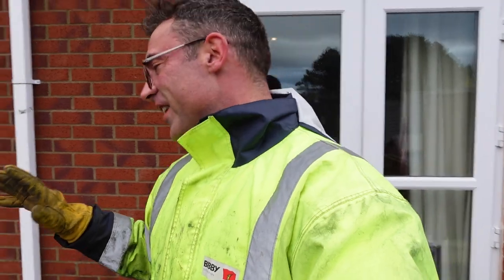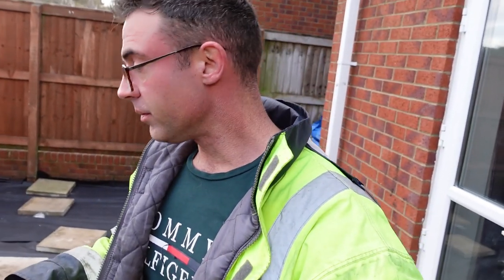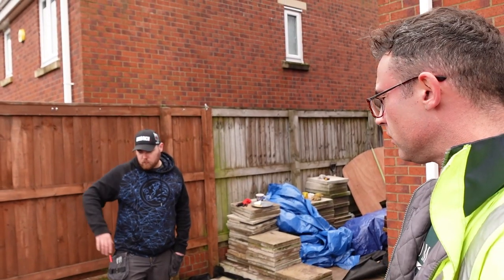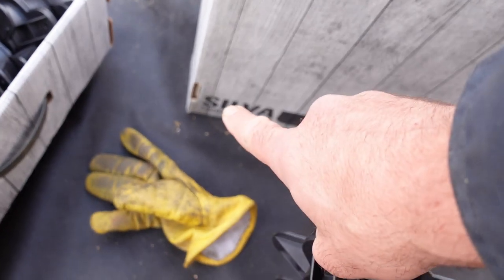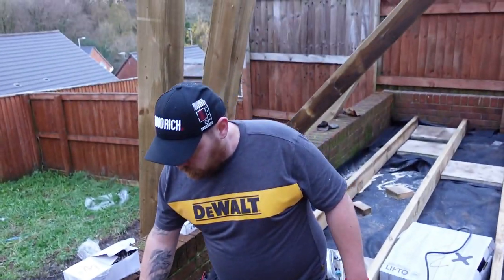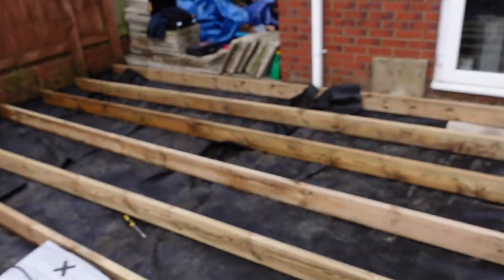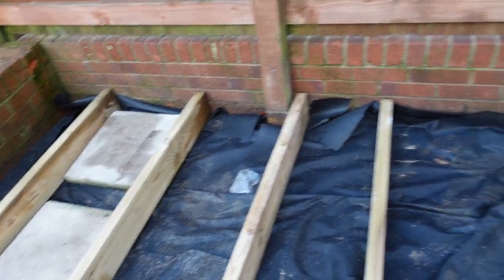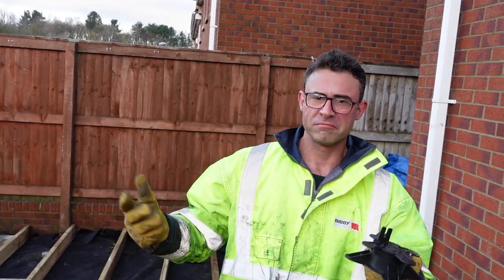Building Decking Foundations - Garden Project Pt 5